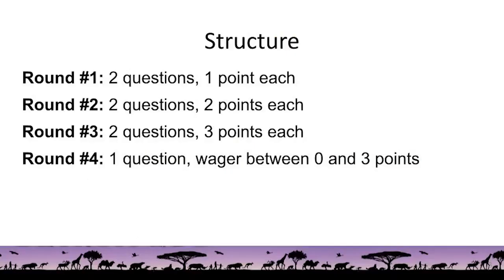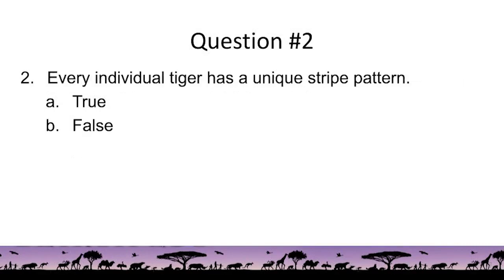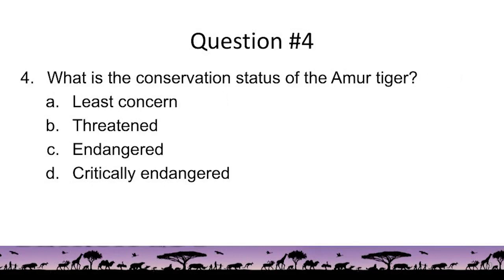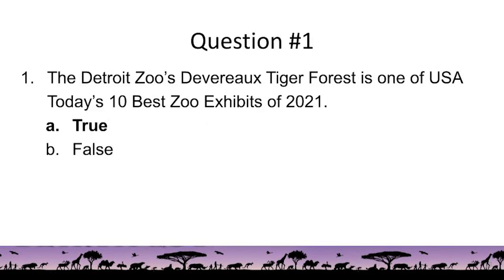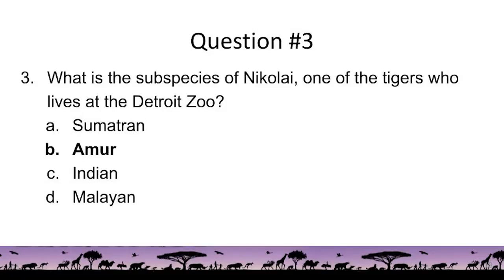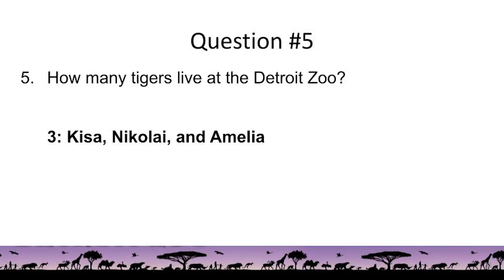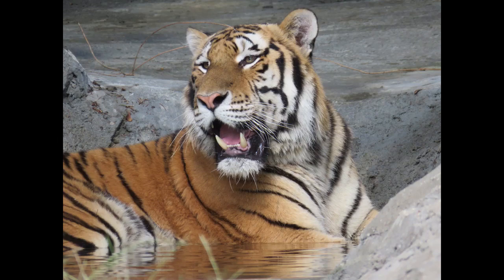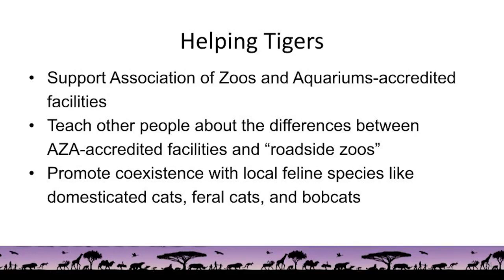Detroit Zoo | International Tiger Day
To celebrate International Tiger Day, learn about tigers and how you can help them by playing a game of Tiger Trivia!